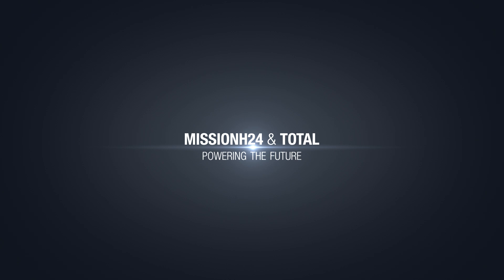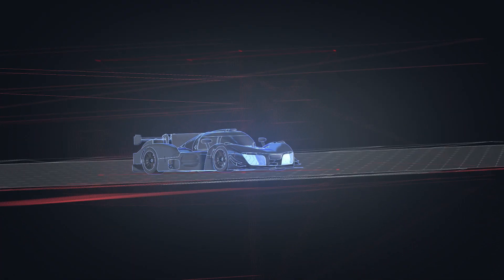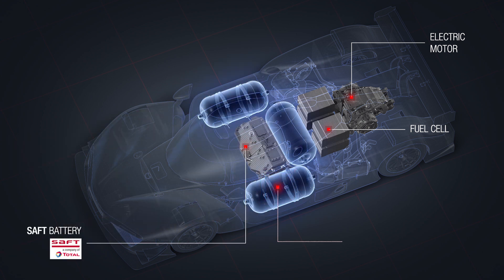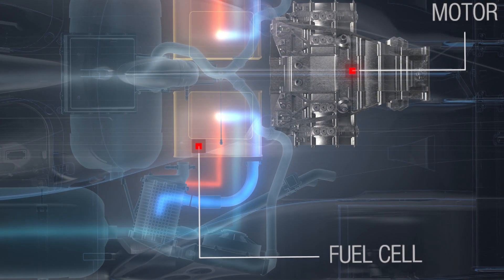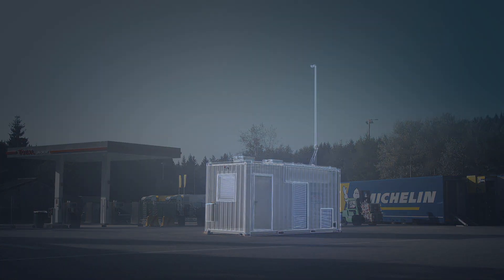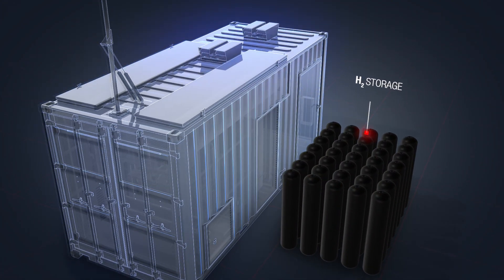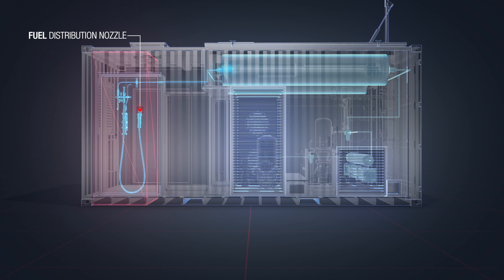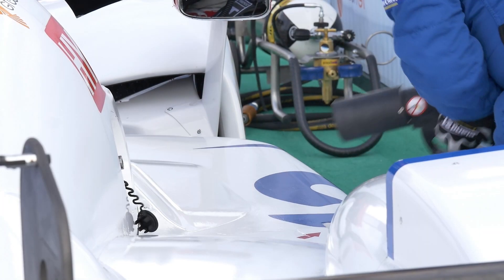TOTAL x MISSIONH24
MISSIONH24: The future is on the move❗

Revealing the design of LMPH2G, a prototype built to race in the new Hydrogen category that will be launched on the legendary Le Mans circuit in 2024.

Exclusive: discover how Total's world first mobile hydrogen station that refuels the race prototype works.